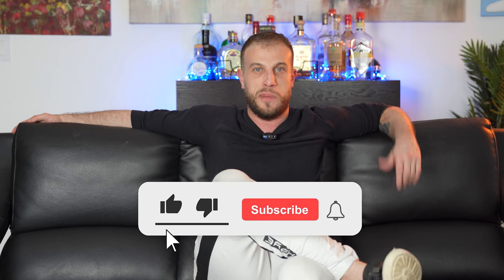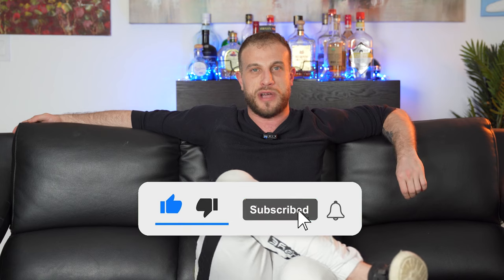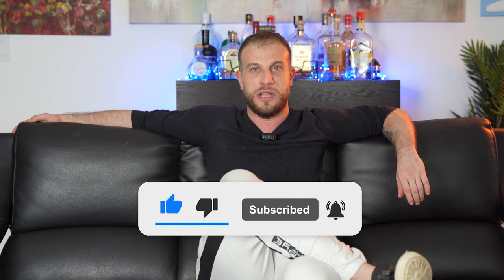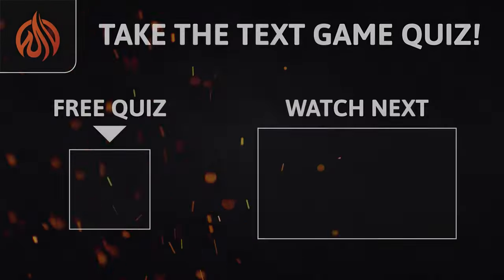How To Get Unbanned From Tinder & Bypass A Shadow Ban in 2024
📔 Get our FREE Online Dating eBook

📝 Take our FREE Text Game Quiz and Find Out how good your texting skills really are

🔑 Transform Your Dating Life Now: The Ultimate Dating Blueprint 2.0

OTHER LINKS

📚 Read All Of Our Free Guides!